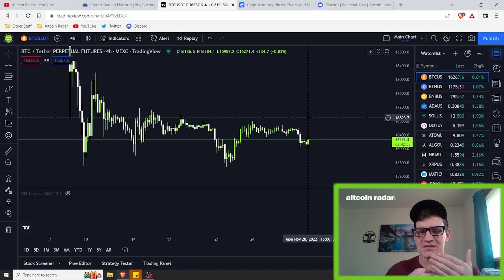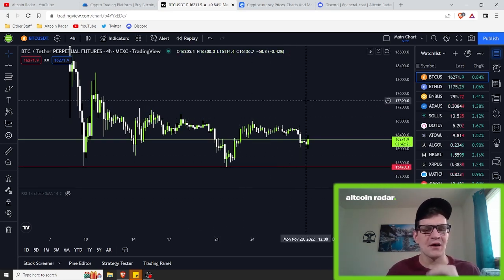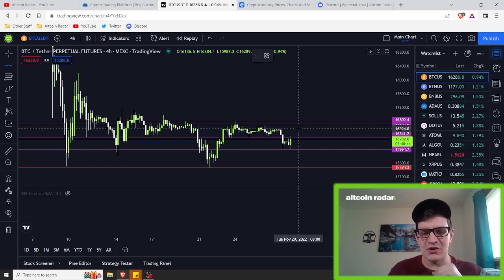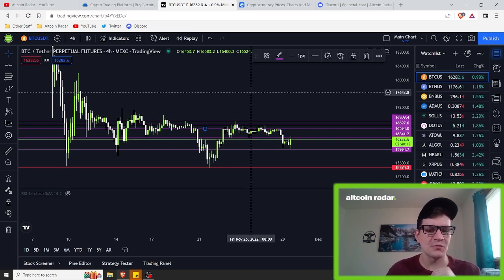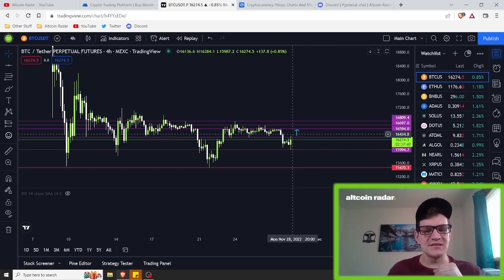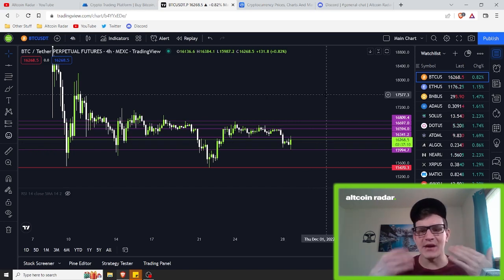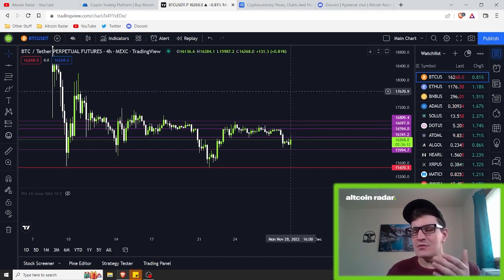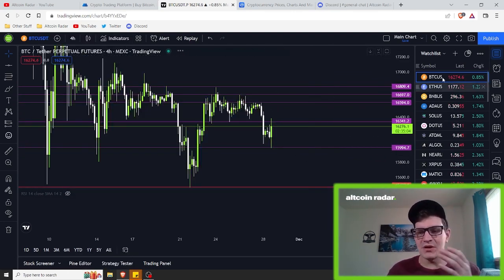How to Trade Crypto with Support and Resistance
Hey crypto trading fans! In this video I show you how to trade crypto with support and resistance from a complete beginner's perspective.